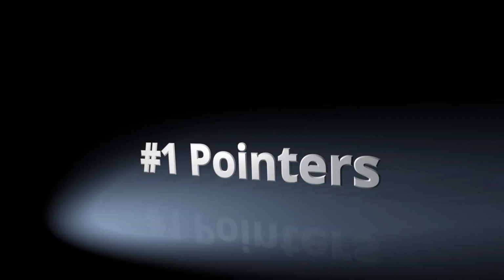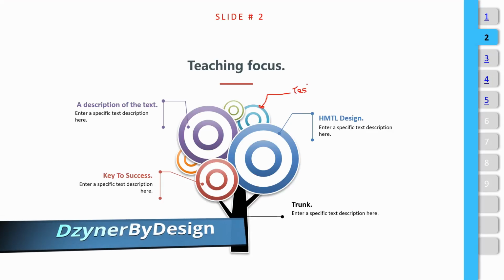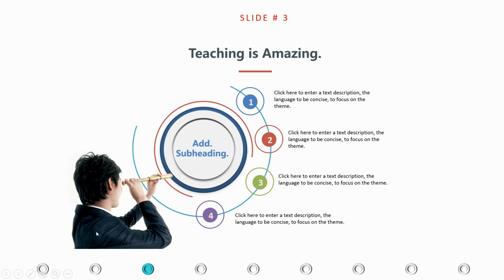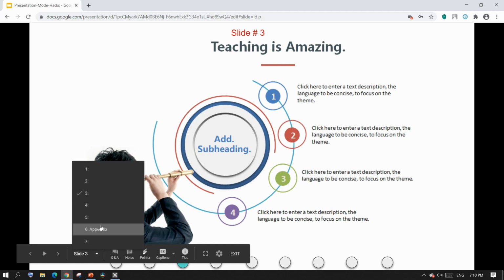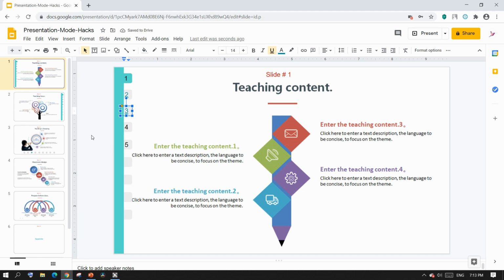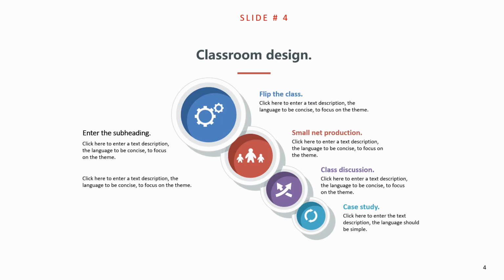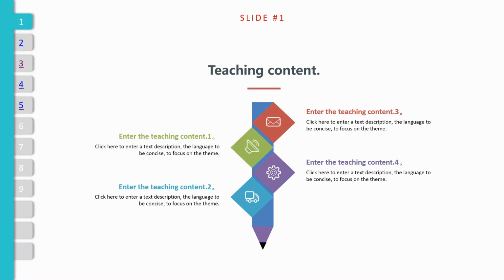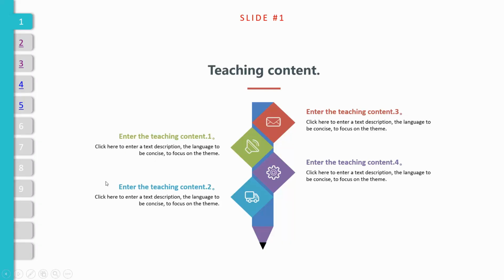Presentation Mode Hacks | Dzyner By Design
Learn these Presentation Mode Hacks to be done on slideshow

Timing
00:00 Intro to dzyner by design
00:41 Pointers in PowerPoint and Google Slides
01:35 Writing on PowerPoint Slide
02:00 Ink Eraser in PowerPoint
02:15 Highlight Text in PowerPoint Slides
02:25 Hyperlink Slide Navigation in PowerPoint and Google Slides
05:10 Custom PowerPoint Show
05:30 Zoom In Slide
05:55 Black or White Blank Screen
06:15 Subscribe to dzyner by design

Picture-in-Picture Dzyner, Voice, Subtitles by Senthil Kalaimani